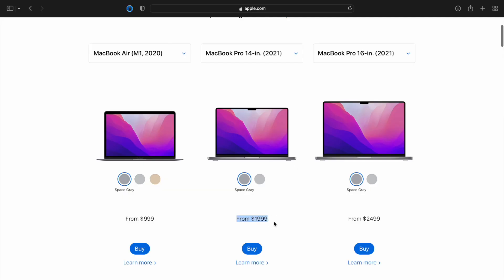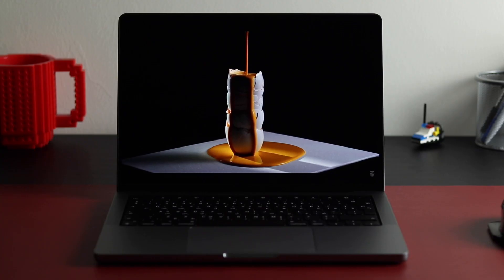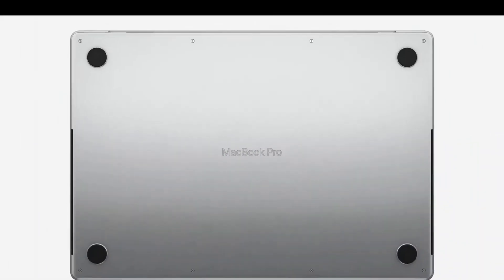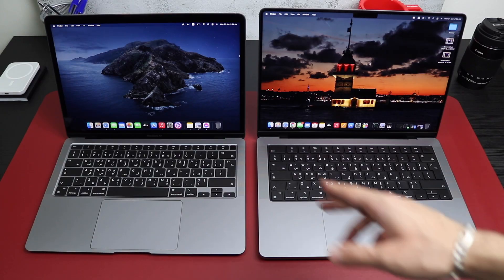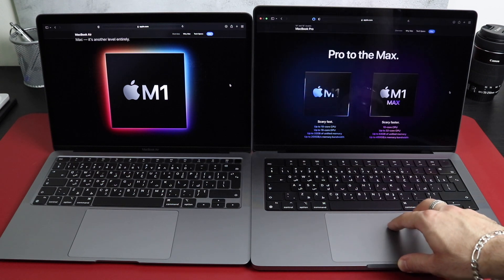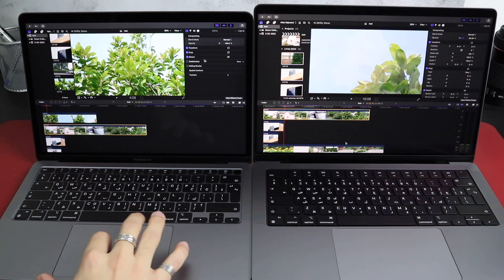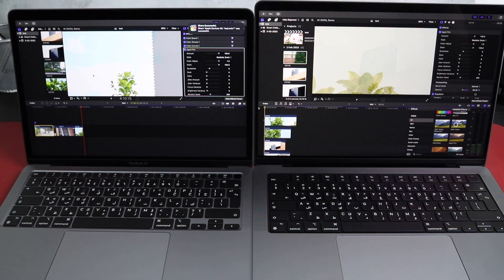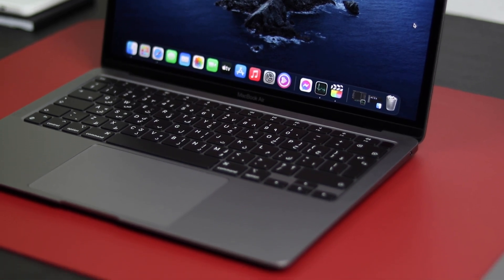MacBook Pro 14 VS M1 MacBook Air | Video Editing Perspective !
I tested the base model MacBook Pro 14 to its limits and I put it against the M1 MacBook Air! is spending an extra 1000$ worth it on the MacBook Pro 14 or is the M1 MacBook Air good enough for video editing?

GO CHECK OUT BRAD and thank him for hooking us up with the Sony 4K videos 🙌🏻

This Week's Song:
Coloratura - Coldplay